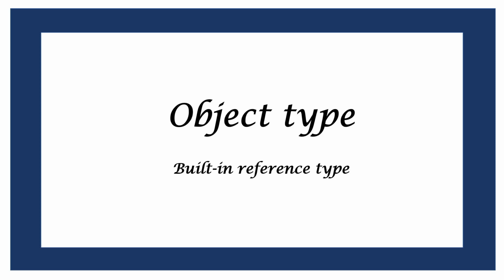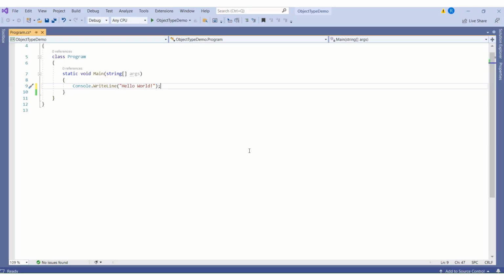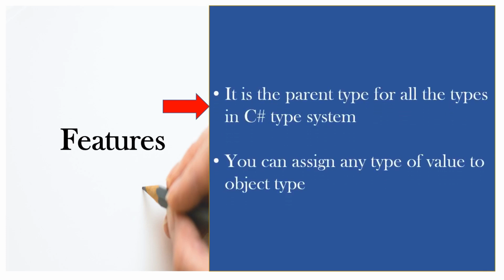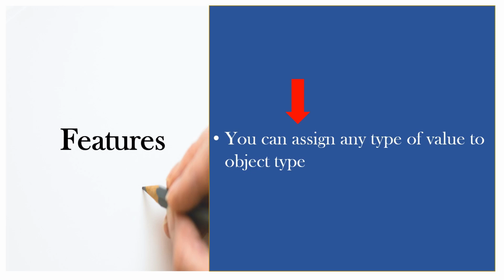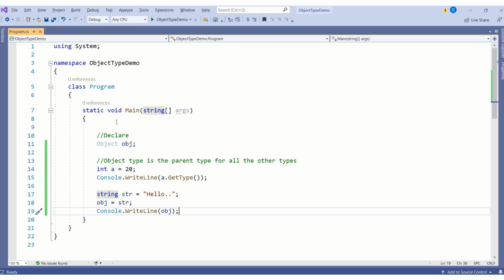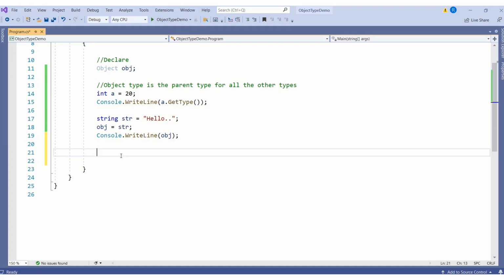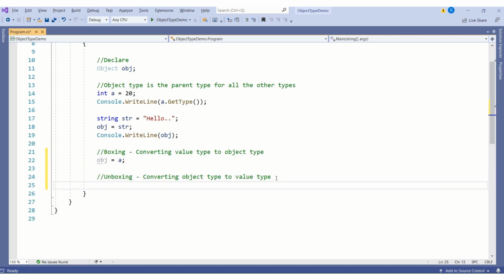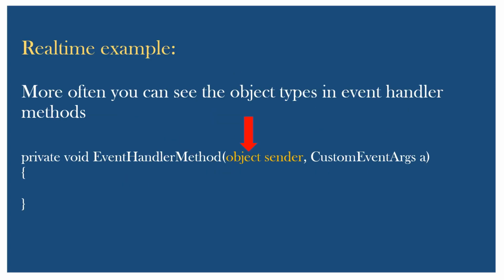Object data type - Built-in reference type | C# Tutorial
In this video you will learn object type in detail

What is Object type
Built-in reference type in C#
Boxing and unboxing
Pick and learn
Examples for boxing and unboxing
Examples for Object type